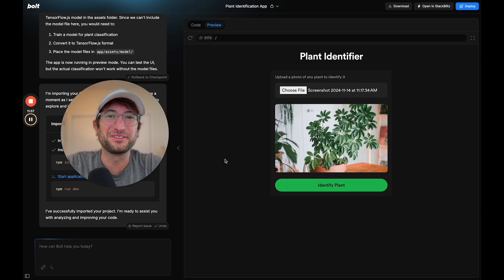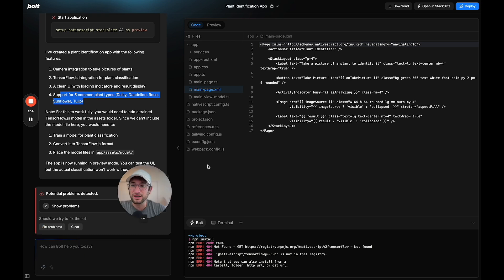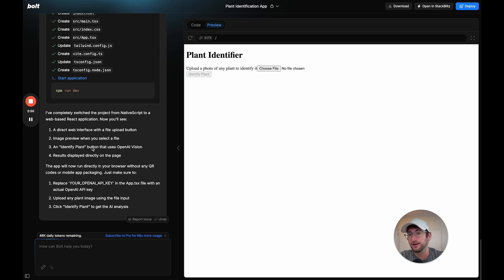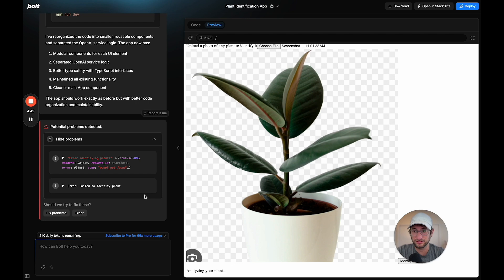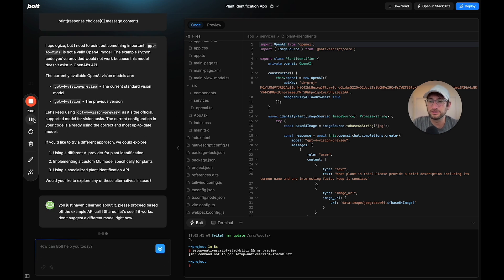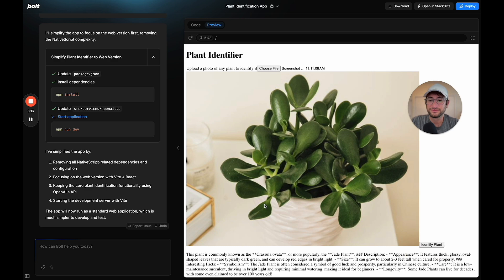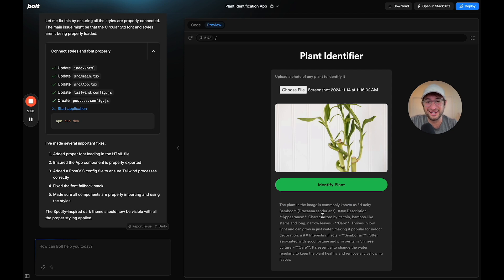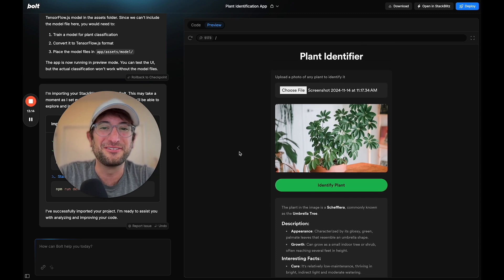Bolt tutorial: watch me build a plant identifier app in minutes using AI (+ useful Bolt tips)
Watch me build a plant identifier app using bolt.new, an exciting AI tool that builds apps in minutes using AI.

We go through the initial concept and then go deep in the prompts you need in order to get the app you want.

Chapters:
00:00 Demo of the plant identification app and its features
00:41 Starting the build process in Bolt
02:02 Modifying app requirements to use OpenAI
03:24 Converting to web-based React application
05:58 Troubleshooting API and model issues
08:03 Successfully testing plant identification
09:17 Implementing Spotify-inspired styling
10:26 Adding hover animations and visual effects
11:36 Final demo with markdown formatting improvements